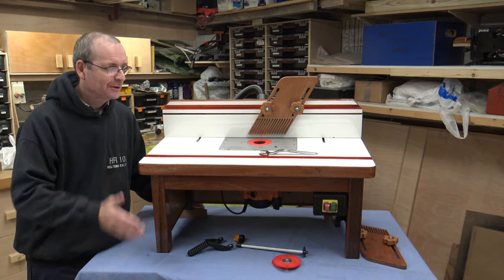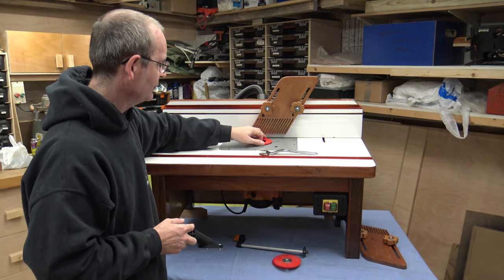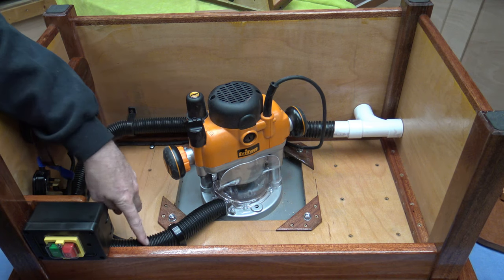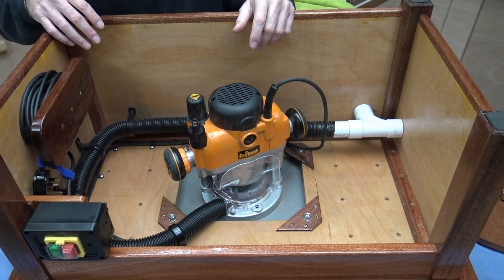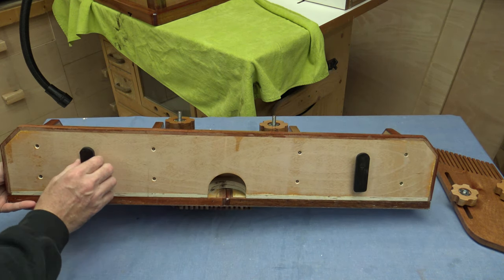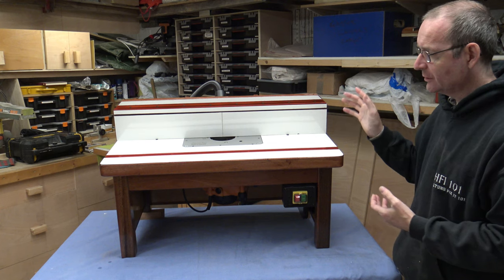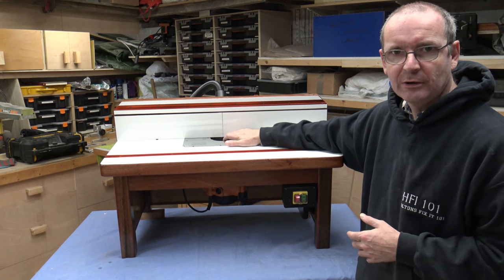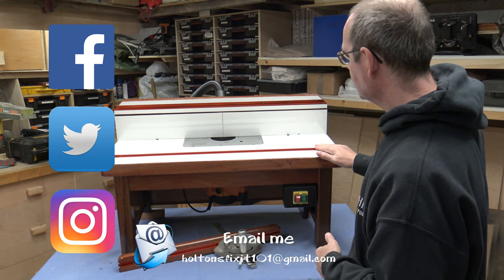Bench Top Router Table - Holtonsfixit101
Welcome to Holtonsfixit101.   In this video i'll showcase my bench top router table, The table base is made with plywood and edge banded with hard wood, The top is  two layers of plywood laminated together with a high pressure laminate layer.
The router is the Triton TRA001 2400w that you can buy get from any good tool supply.
The advantage of using the Triton is it has a above the table bit change, enough power to use a panel raising bit if needed and the use of being able to wind the router up and down via a winder,
Most of the materials used in this build you can buy of the shelf but i did make good use of the interweb for some things.
This router tables built to suit me but you can change the sizes to suit you or even make it onto a stand alone freestanding router table
There's many features on this router table like adjustable size inserts, good dust collection, easy use NVR switch and above the table bit change.
Having the T tracks on the table also allows you to use accessories like feather boards and make use of a mitre guide.

Links

P Clips

If you like this video please click the LIKE button and I invite you to SUBSCRIBE to my channel and click the bell icon to get notified when I upload a video.
Please leave comments in the comments section below (positive or negative it all helps me to give you better content for future videos)
Also when your making a comment please tell me what you'll like to see next on Holtonsfixit101.

You can catchup with me socially on all the most common platforms e.g.: Facebook, Twitter and Instagram.

Safety Notice:-

Now please remember to use your common sense and practice good safety when using hand tools, power tools or machinery. Accidents do happen but by practicing good safety will help to prevent them.

Quotes -

Pocket holes for people who can't do proper joinery.